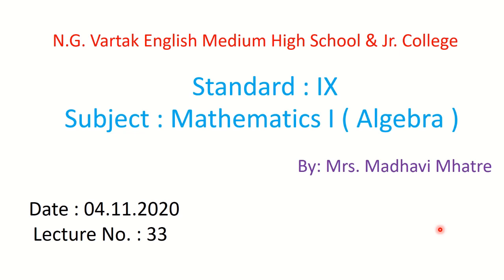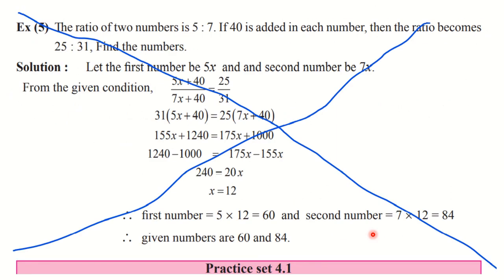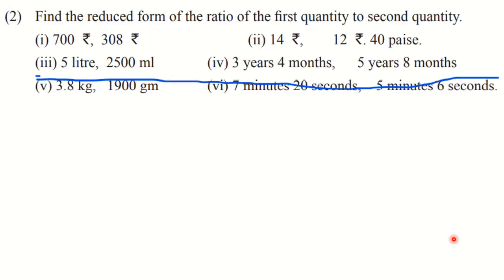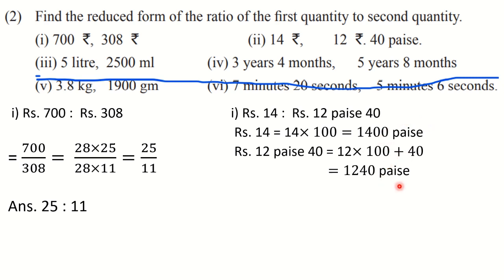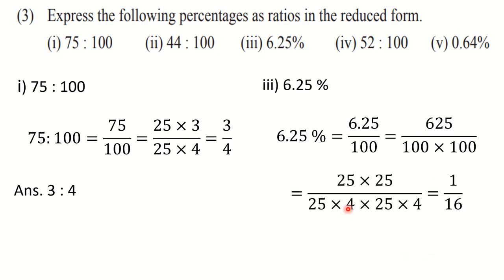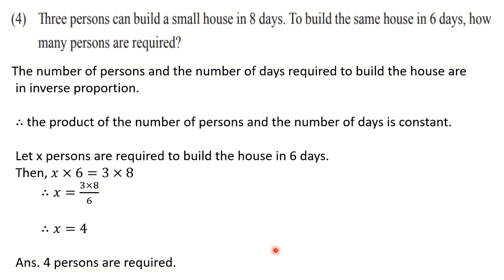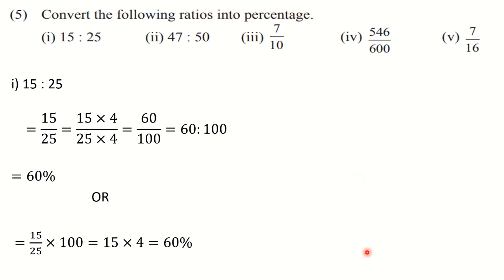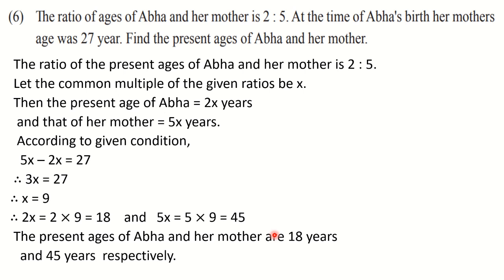IX_MATHS_1_LECTURE_33_MADHAVI MHATRE